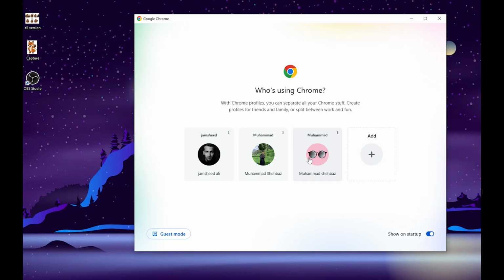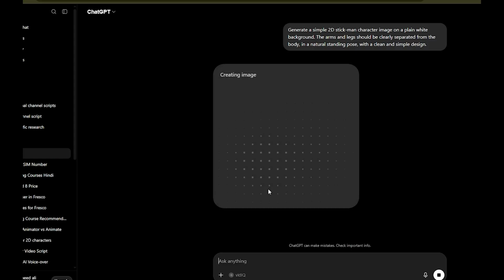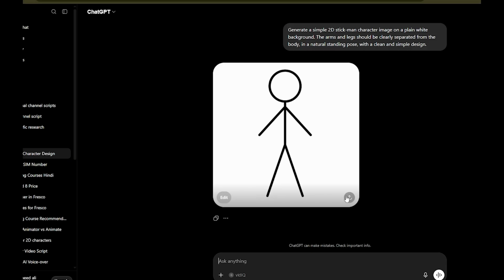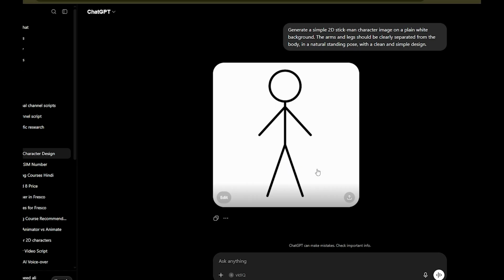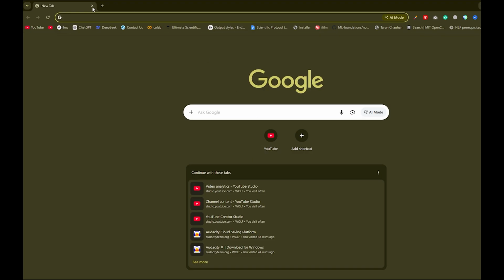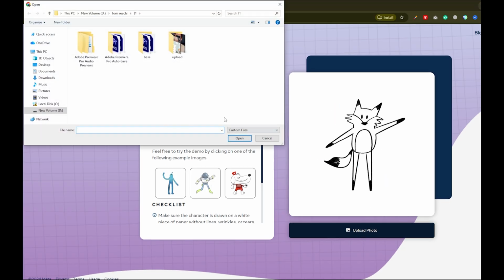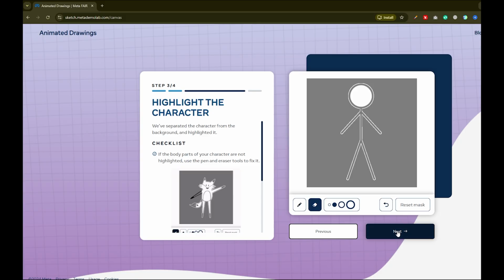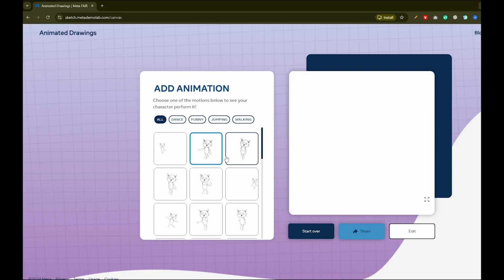Make Your Own 2D Animated Character in 5 Minutes – 100% Free AI Tool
Learn how to create your own 2D animated character for FREE using just ChatGPT and one free AI tool — no drawing skills, no paid software, and no editing experience needed!

In this step-by-step tutorial, I'll show you:
✅ How to generate a simple 2D stick character using ChatGPT
✅ How to animate your character for free using sketch.metademolab.com
✅ How to add joints and turn a still image into a walking, dancing, or jumping animation
✅ How creators are using this to make money on YouTube Shorts & Instagram Reels

This is the easiest way to start 2D animation content creation in 2026 — perfect for beginners, kids' story creators, and anyone wanting to build a faceless YouTube channel.

2. sketch.metademolab.com (free, no credit card needed)

⏭️ Coming next: How to turn this animated character into a full story video.